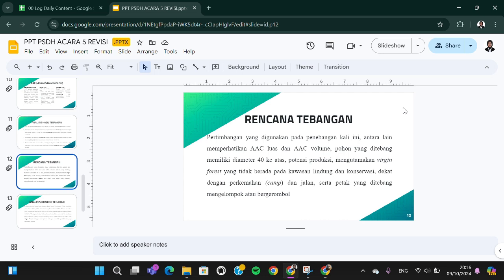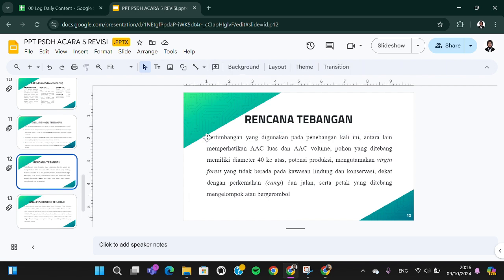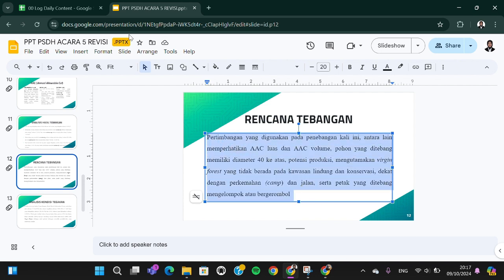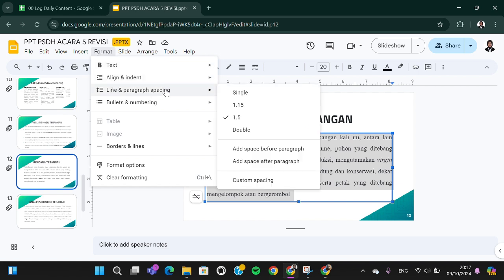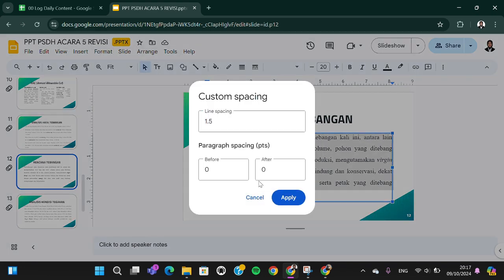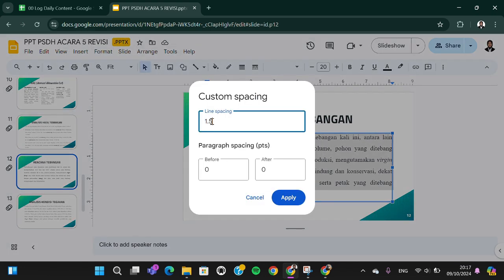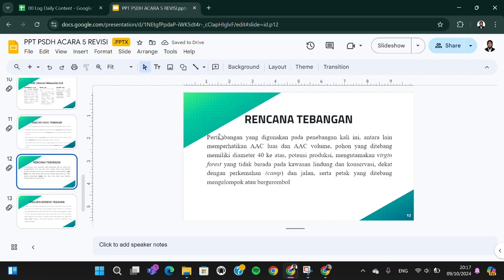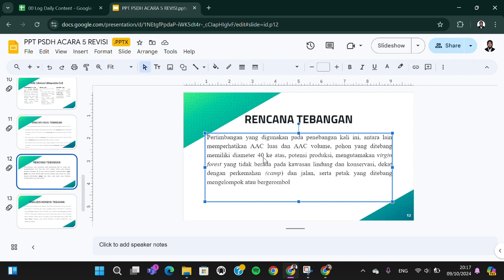⚡️ COMPLETE: How to Adjust, Edit, and Perfect Line Spacing in Google Slides: Line Spacing Secrets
Want to make your presentations look polished and professional? 📊 In this complete tutorial, I’ll show you how to adjust, edit, and perfect line spacing in Google Slides! Discover the secrets to creating visually appealing slides that enhance your message and keep your audience engaged.